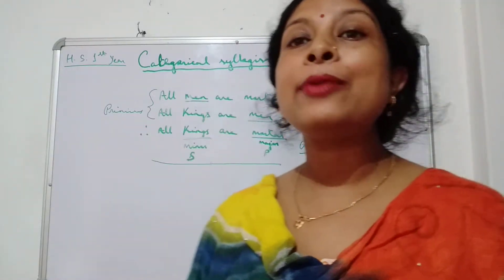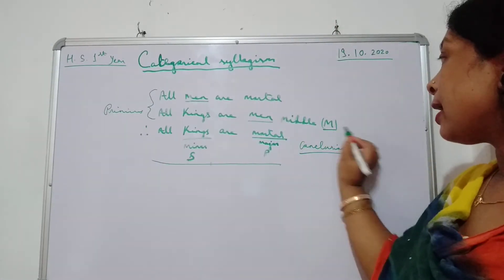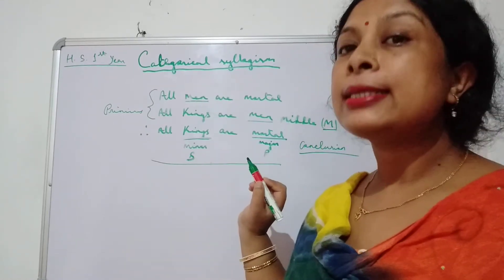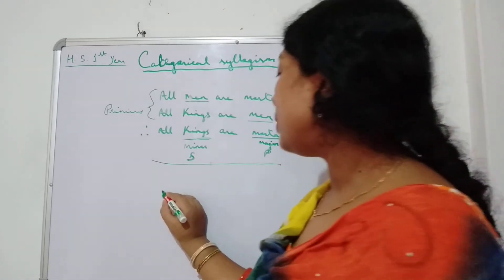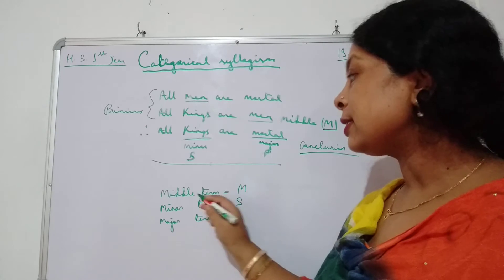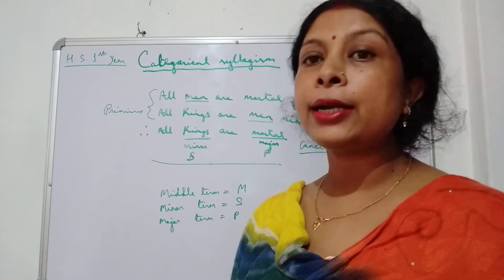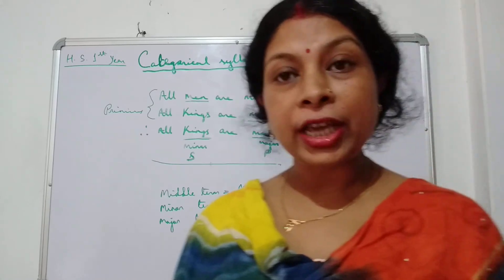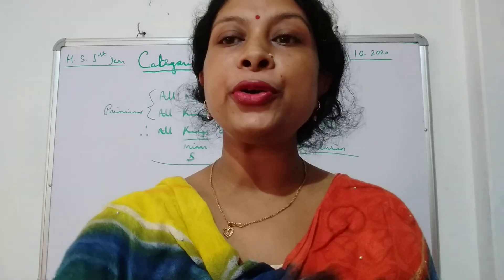H. S. 1st year categorical syllogism